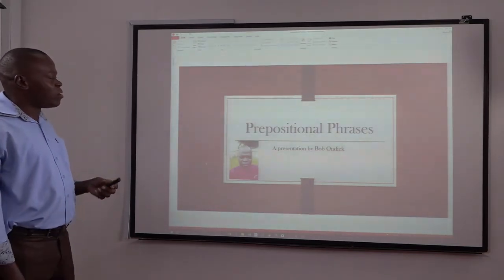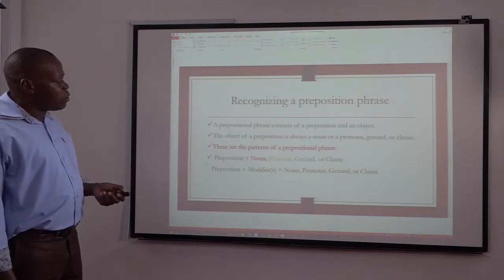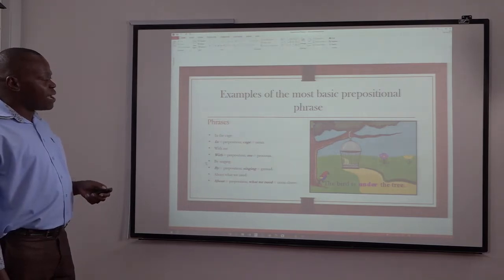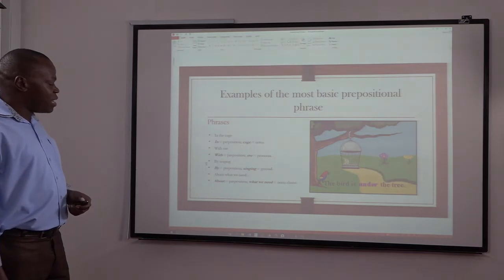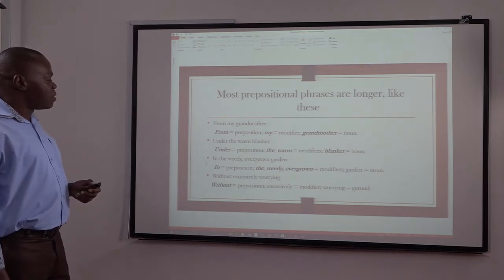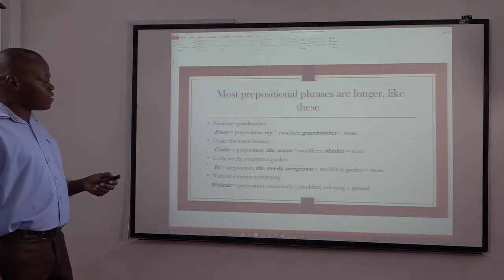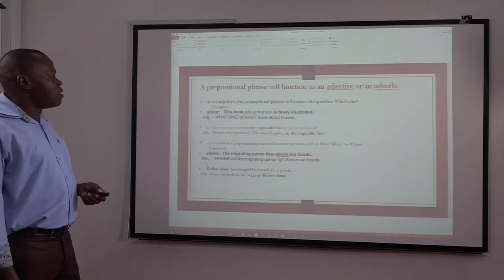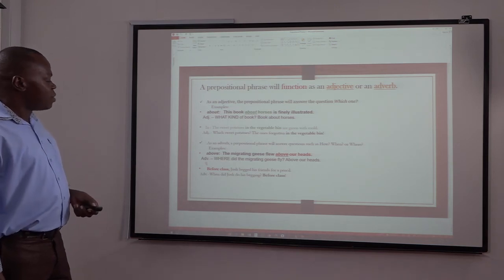Bob Ondiek mini lecture improved